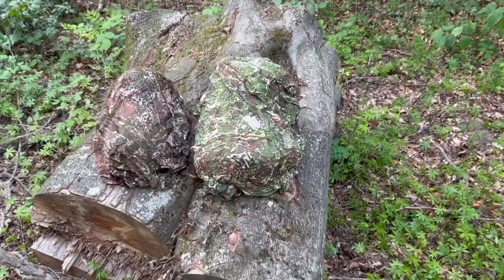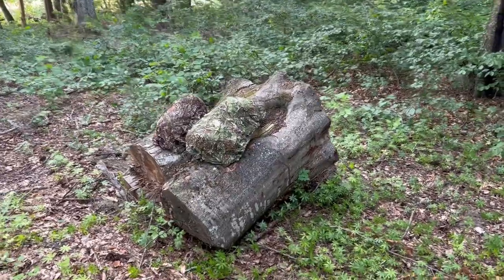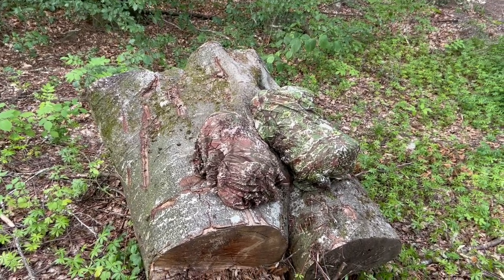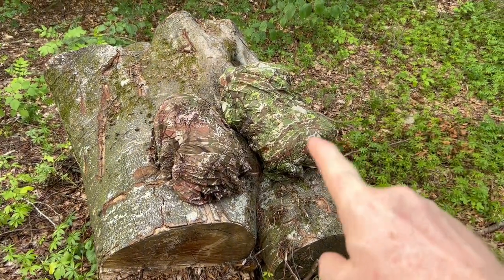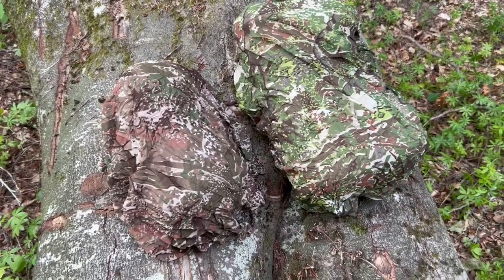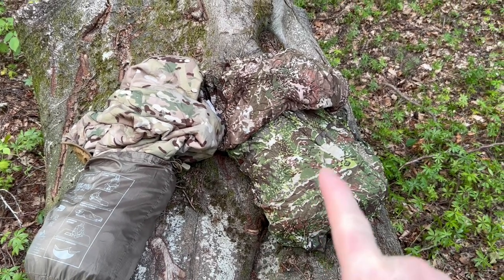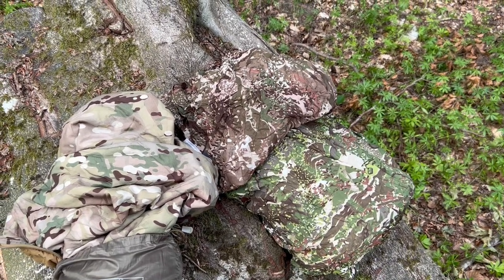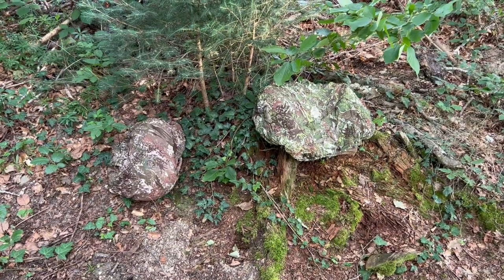Ghosthood Part 2, Concamo, Green vs Brown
Camouflage cover for backpacks up to 30l. It is highly breathable and can also be used as a camouflage cover for a helmet.

low-noise material
highly breathable
adjustable elastic cord for secure fit
IRR colors
weight: ca. 72g

for more information and product line please check out.

Dis-leur que je t'ai envoyé.

Share (with your Friends and Enemies)

I use an iPhone 8S to make my videos.